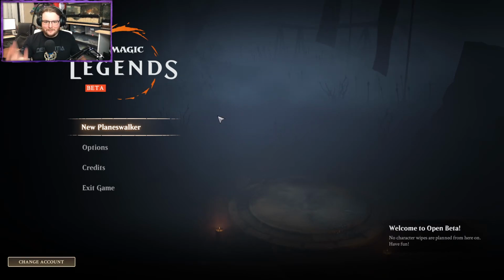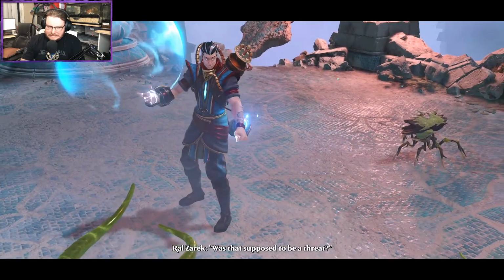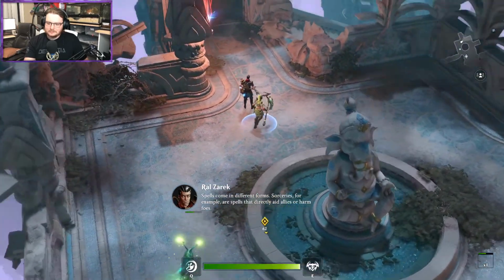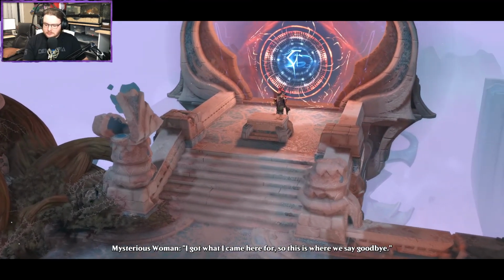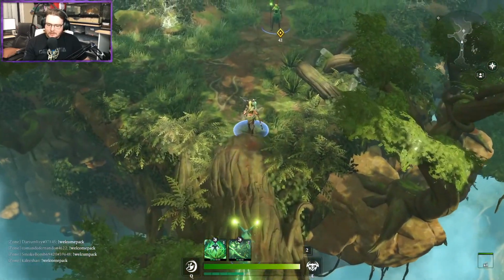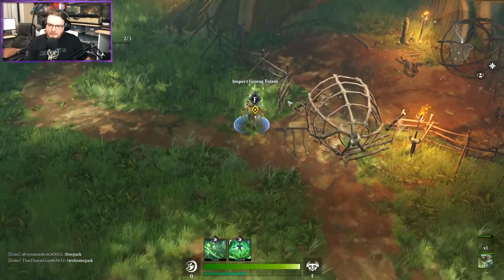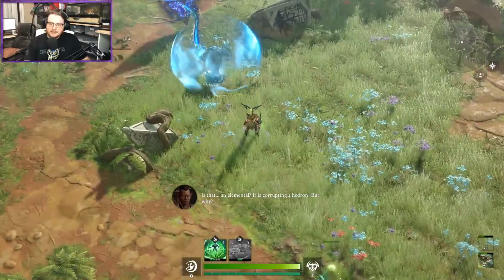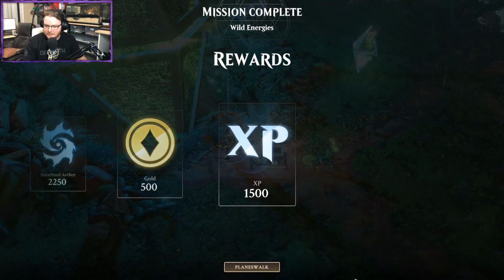First Look at Magic: Legends | My Gameplay Experience and First Thoughts Review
My first looks at Magic: Legends. I am a long time Magic The Gathering player and have been really interested in this new Magic RPG that wizards has produced. This Gameplay was taken during my stream so you are seeing my very first reaction to this new RPG.